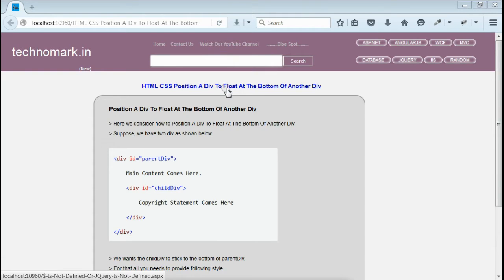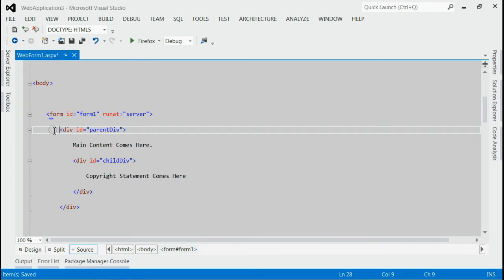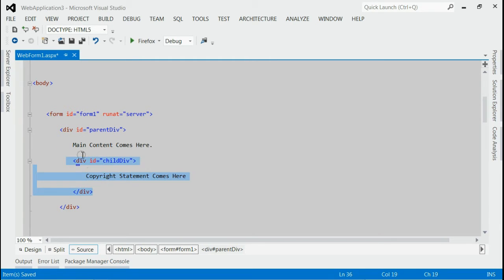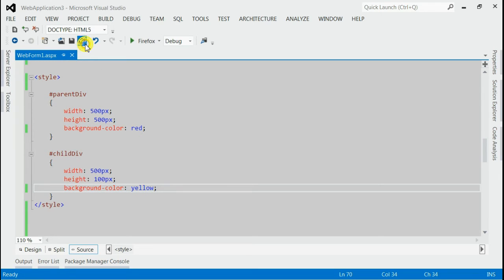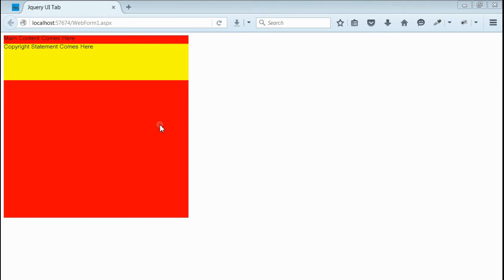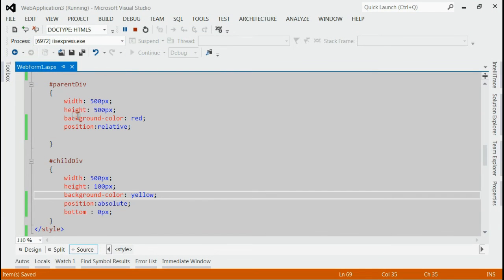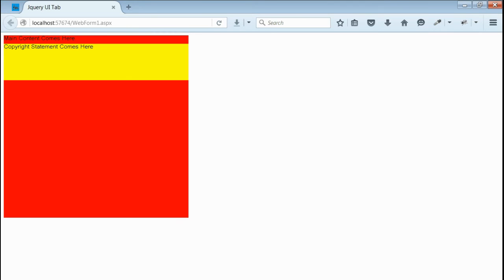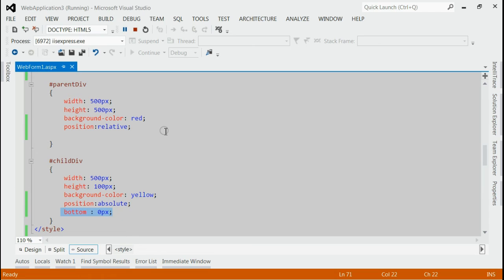HTML CSS Position A Div To Float At The Bottom Of Another Div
for more information.

Complete steps is described in this video regarding HTML CSS Position A Div To Float At The Bottom Of Another Div